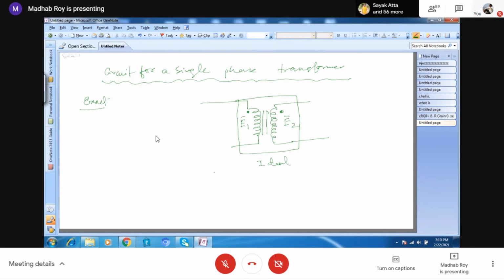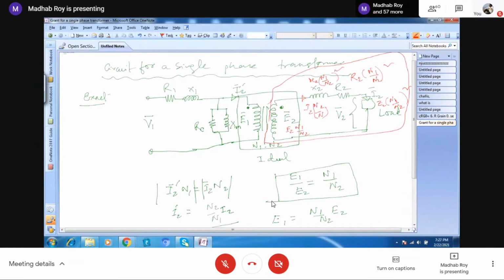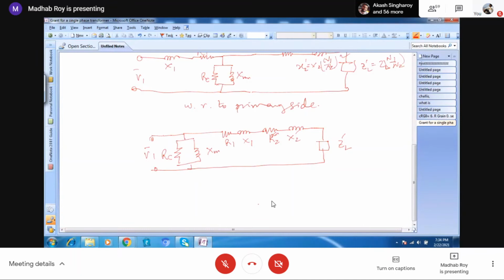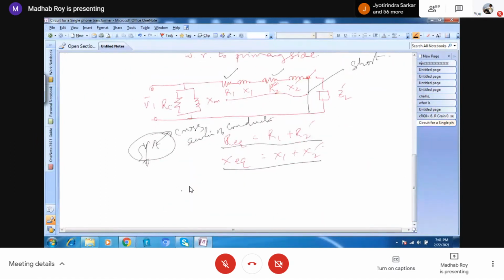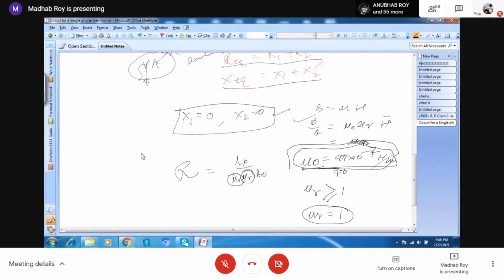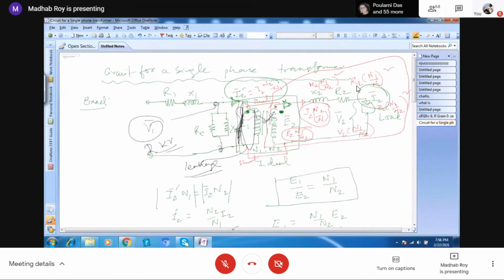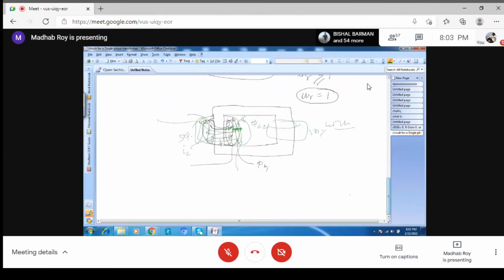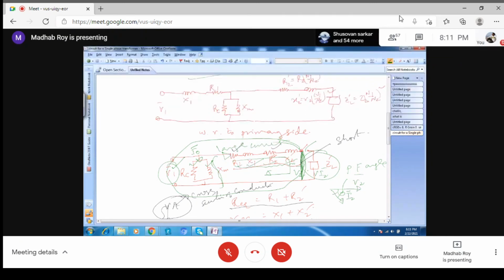MR sir classes day 2